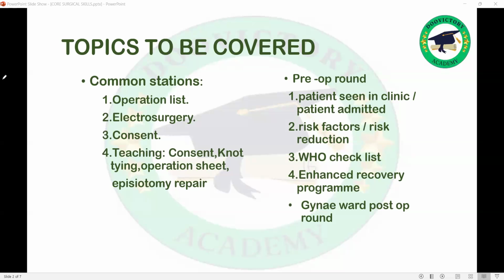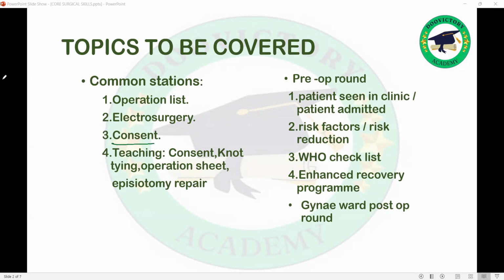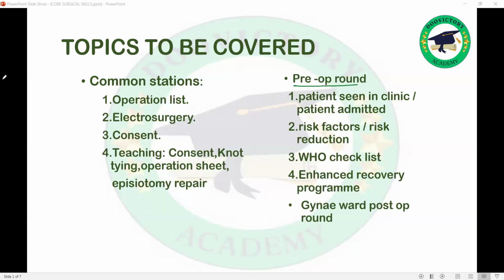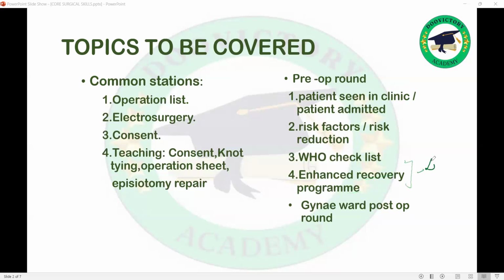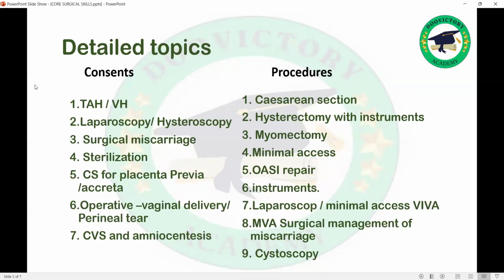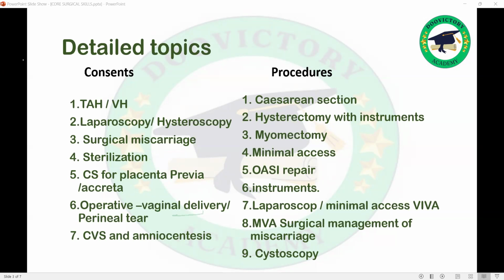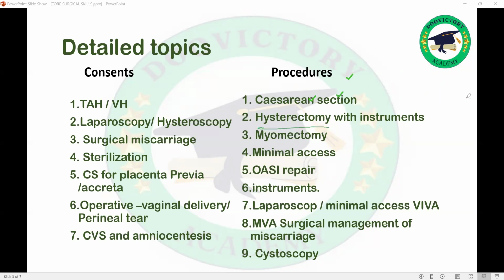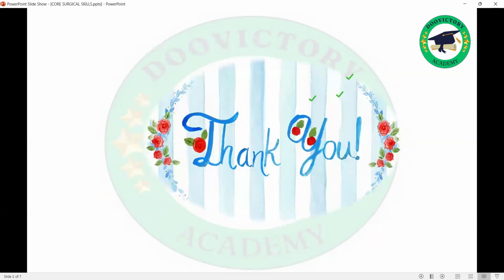core surgical skills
what to expect in this module .